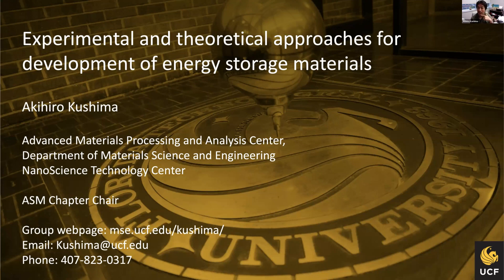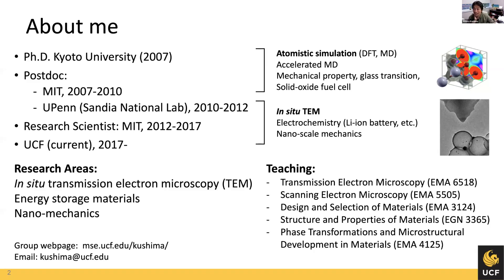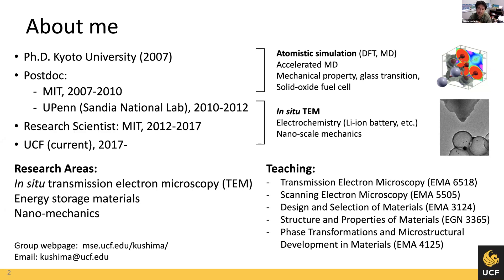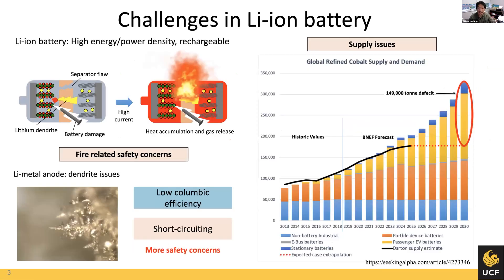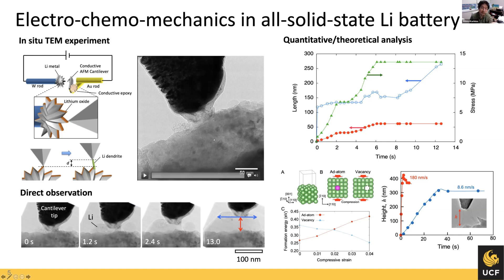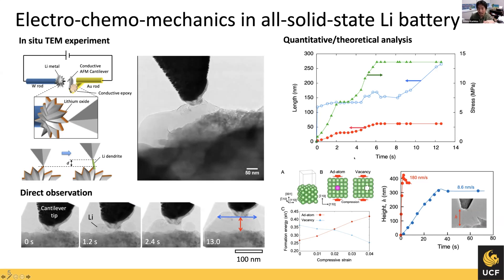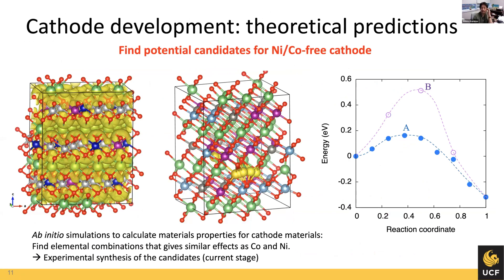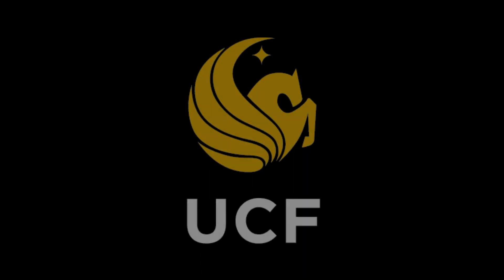Akihiro Kushima, Ph.D., UCF Dept. of Materials Science and Engineering – Feb. 3, 2023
Akihiro Kushima, Ph.D., presents “Experimental and Theoretical Approaches for Development of Energy Storage Materials,” overviewing his work at the atomic and nanoscales using in-situ transmission microscopy (TEM) and atomistic modeling and its use in all-solid-state lithium batteries, and computer simulations that aid in understanding battery reactions for developing new electrode design with improved performance. Zoom-cast Feb. 3, 2023. Produced by the College of Engineering and Computer Science, University of Central Florida, Orlando.